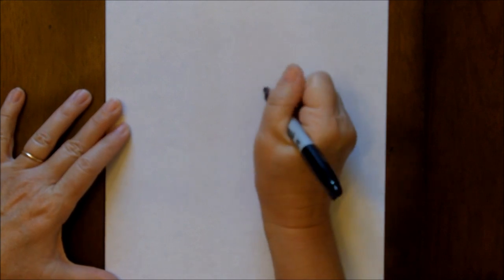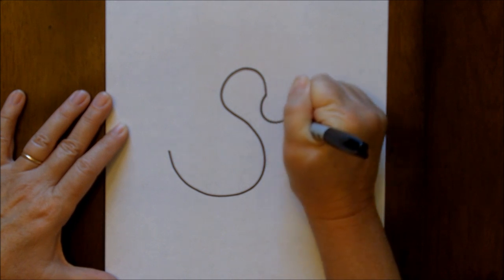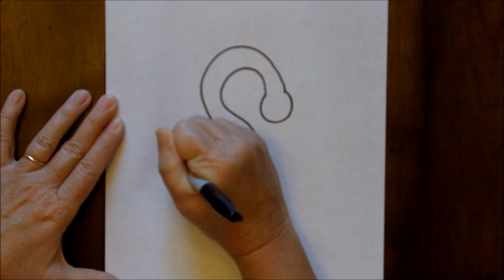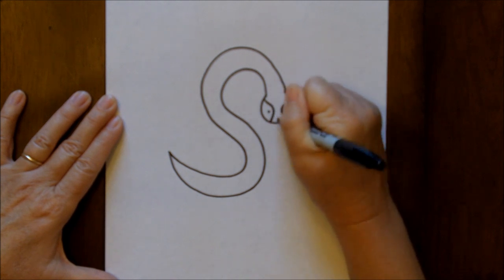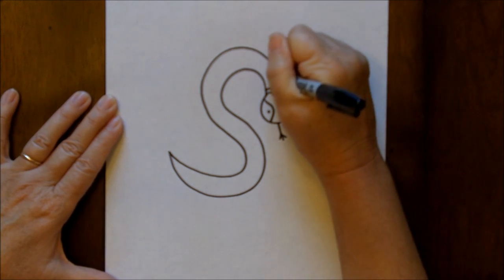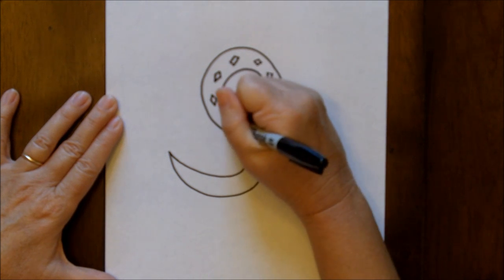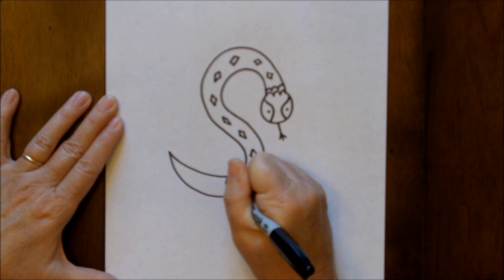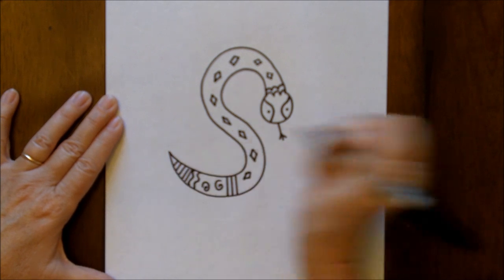How to Draw a Snake Cartoon Step-by-Step Drawing Tutorial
Watch this video to learn how to draw a Snake! This video shows how easy it is for beginners to follow along and create a simple and cute drawing step-by-step.

•Explore the Art of Adding Watercolor Paints to Doodle Drawings on Etsy: